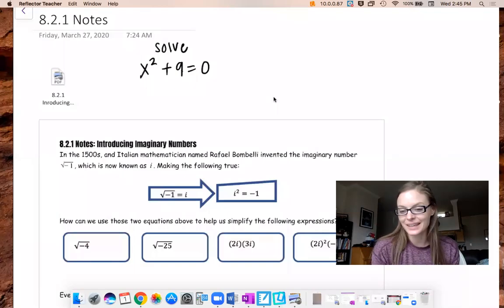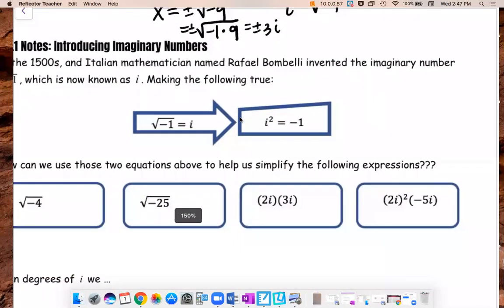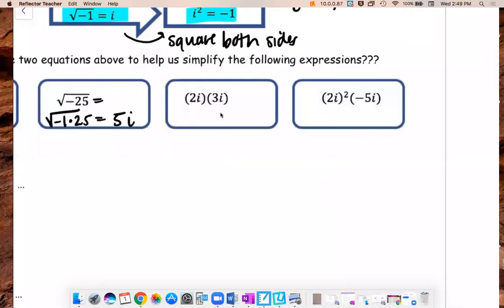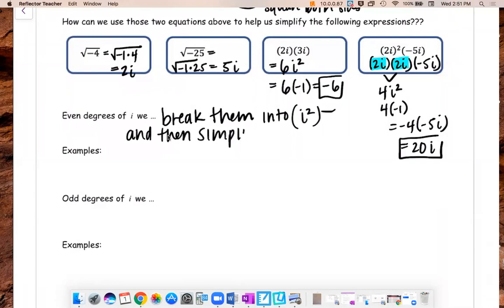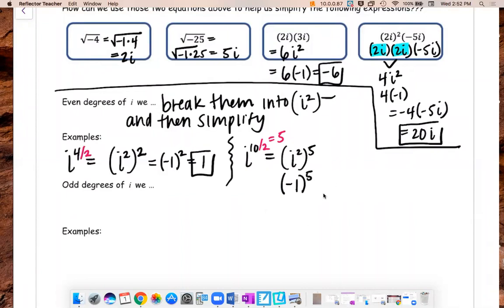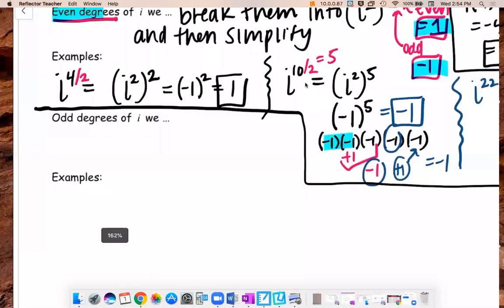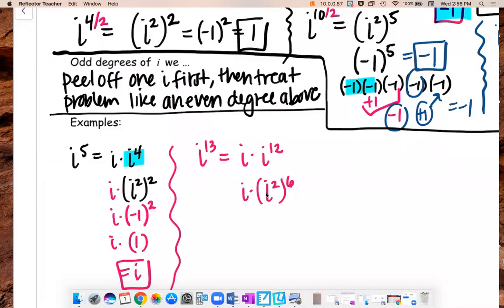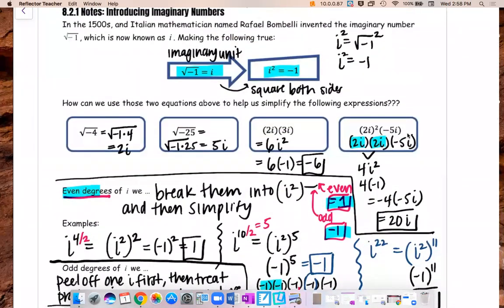The Imaginary Unit i